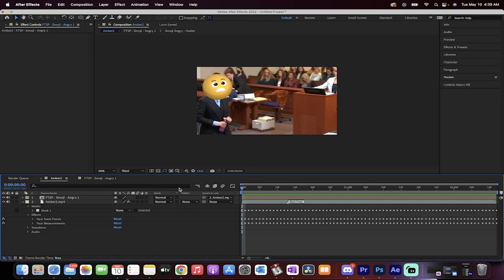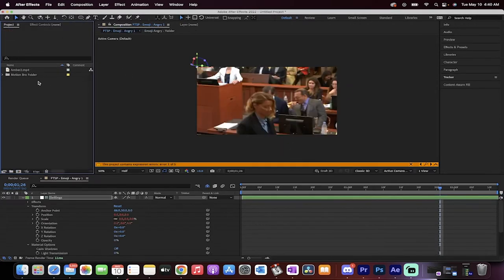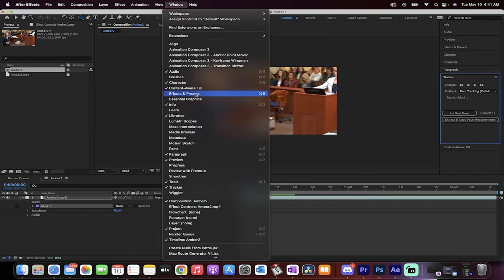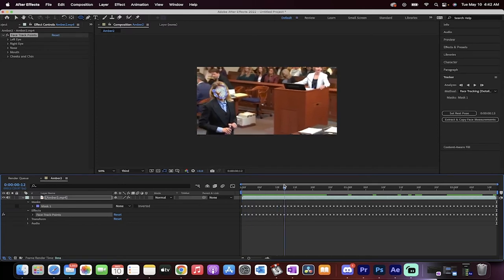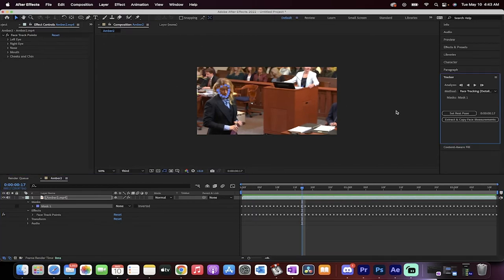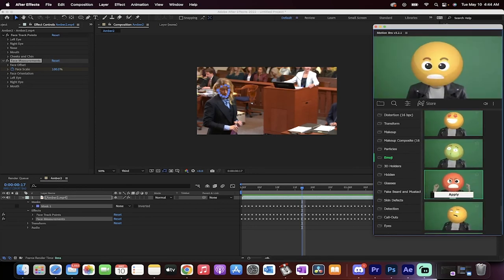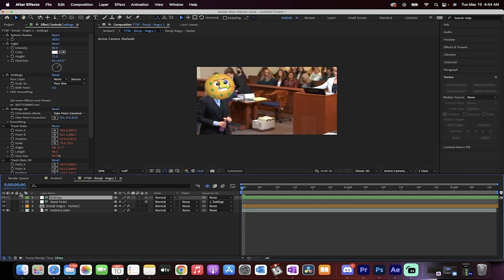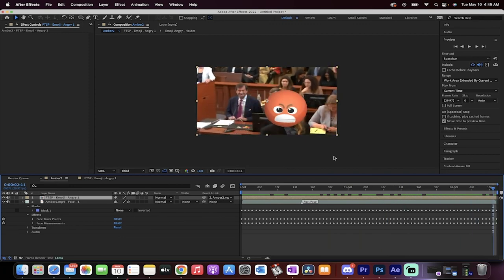How To Face Swap With Video For Free - After Effects - AE Face Tools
In this video I show you how to do a face swap using After Effects and AE Face Tools, a free to use plugin.  The first step is to import your footage and place it into a new composition. Next, grab the ellipse tool and draw a mask over the face you want to swap.  Now go to your tracker panel and click on mask forward using detailed settings.

Once you have a tracked mask, find a shot where the your subject is looking towards the camera and click on set rest pose.  Then click extract and copy face measurements.

Now open the AE Face Tools Starter Pack plugin and select the emoji you wish to do a face replacement with.  Click apply.

Finally, adjust the size of the emoji under settings and adjust the anchor point if needed.